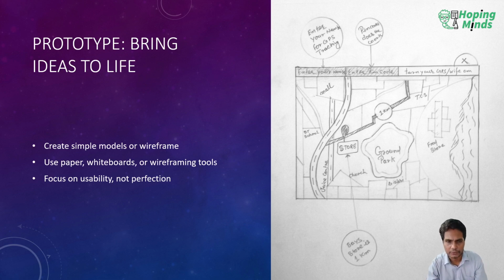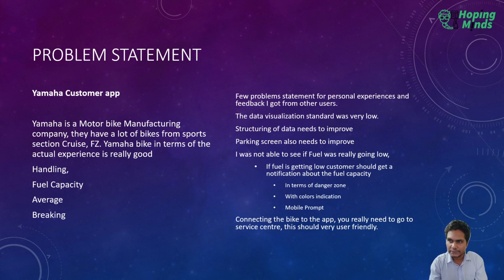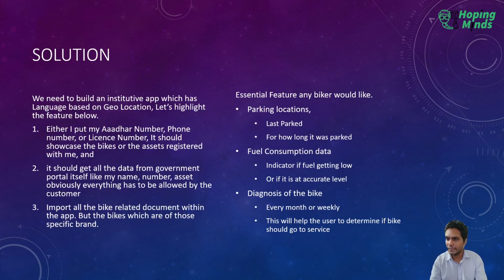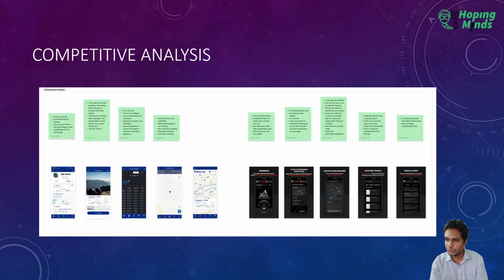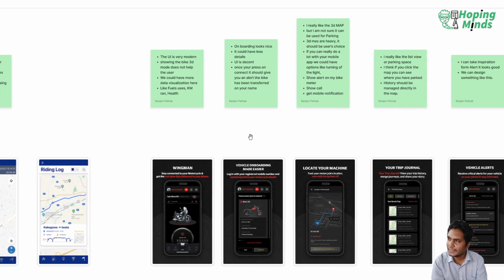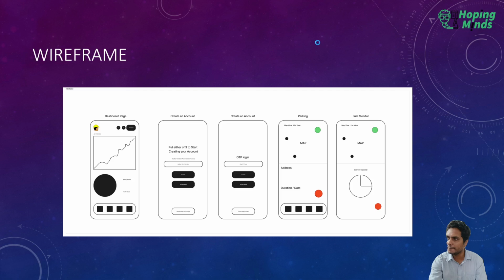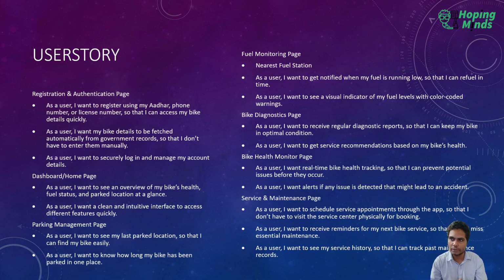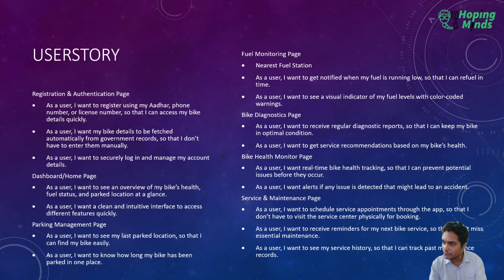1.4 Applying design thinking to a real app redesign